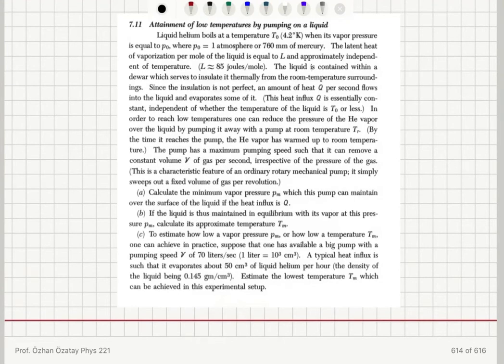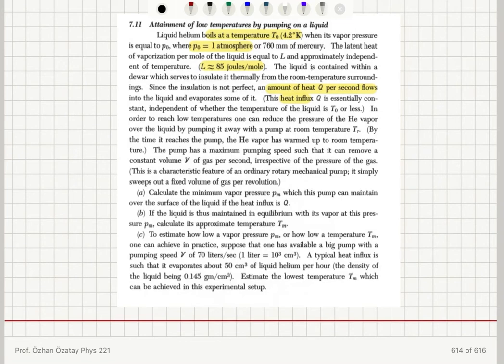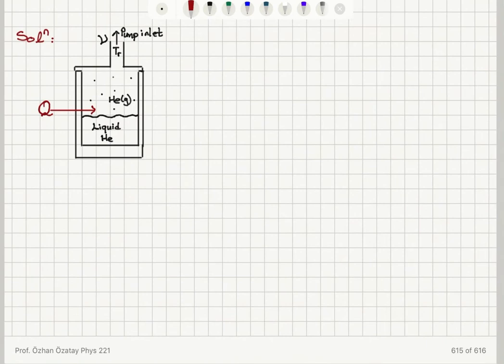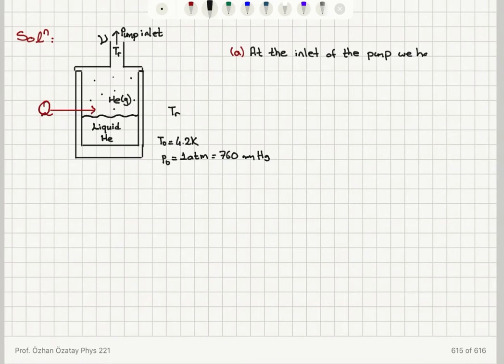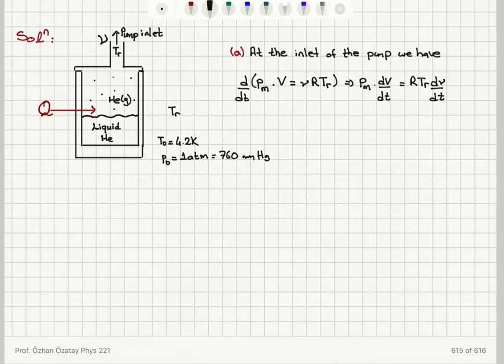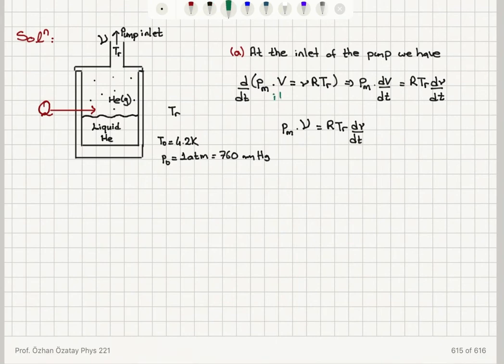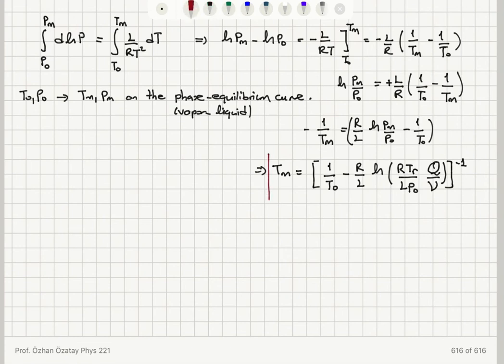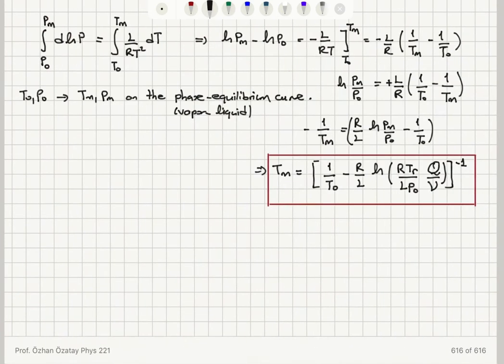7.11 Attainment of low temperatures by pumping on a liquid